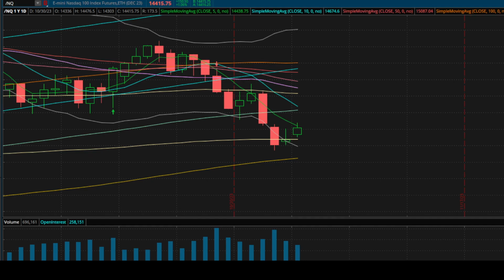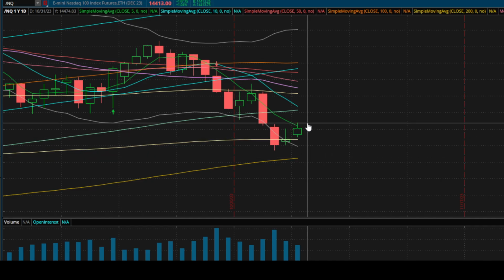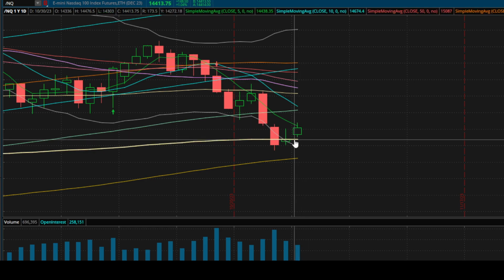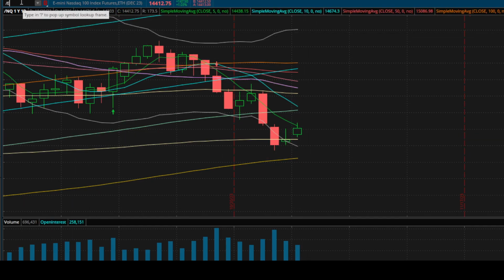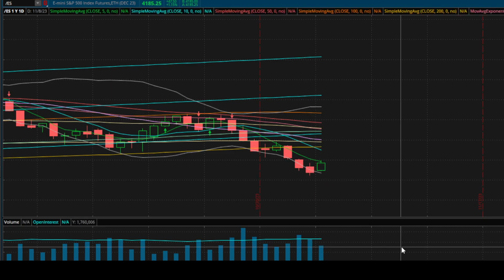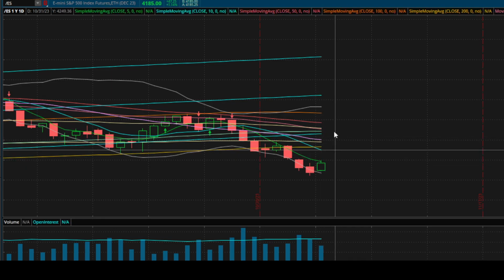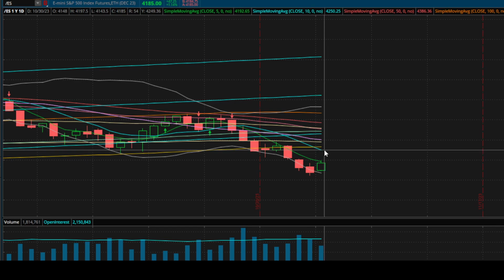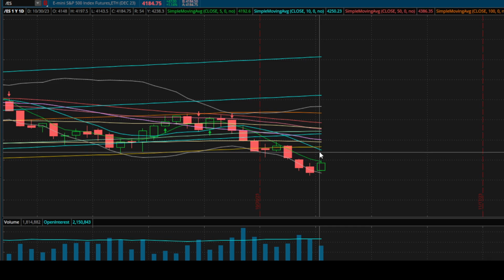POTENTIAL DEAD CAT BOUNCE INCOMING NASDAQ AND ES FUTURES